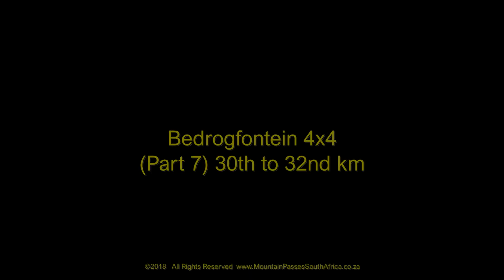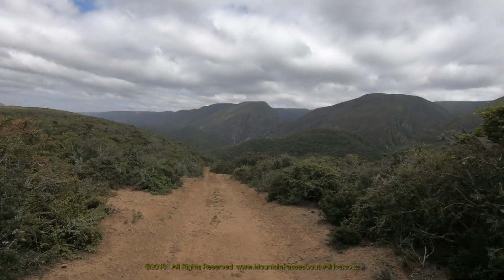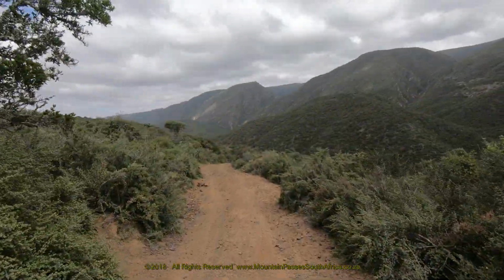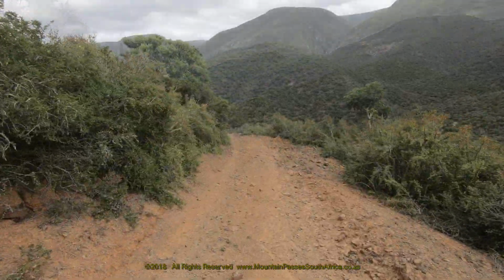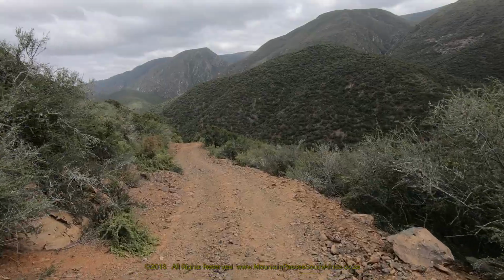Bedrogfontein 4x4 (Part 7) - Mountain Passes of South Africa